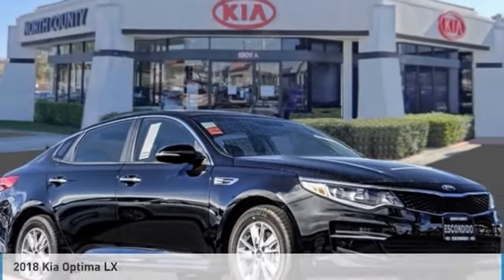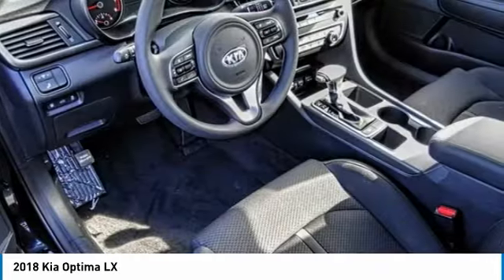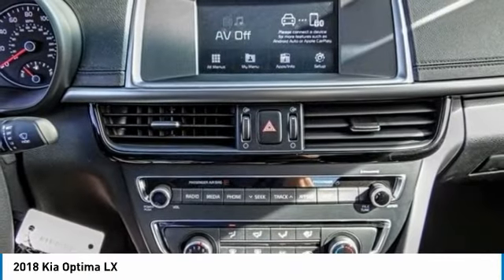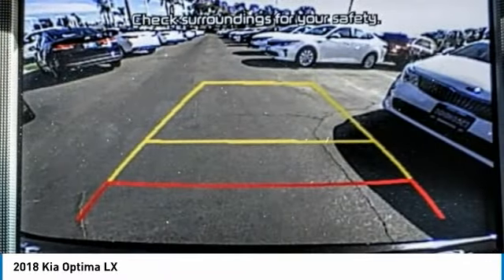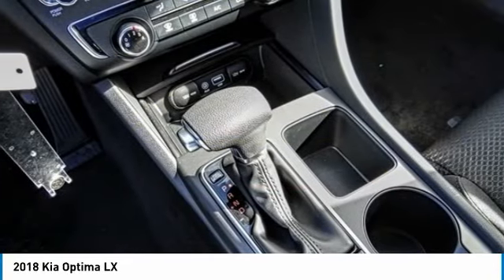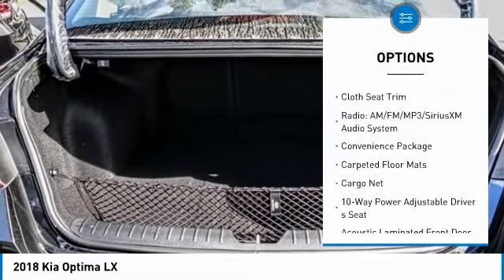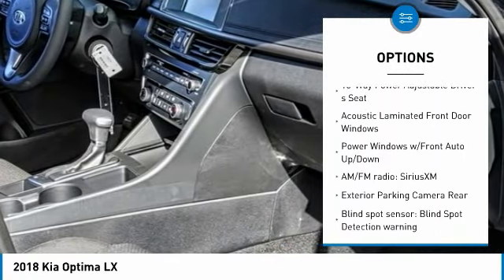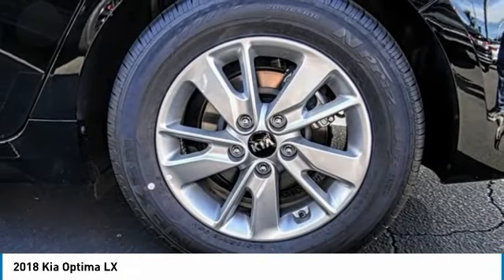2018 Kia Optima Escondido Ca 2180278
2018 Kia Optima LX

1501 S Auto Park Way

Don't miss this 2018 Kia Optima. It's equipped with great features. You'll want to take this 4d sedan home. Make a great choice today.